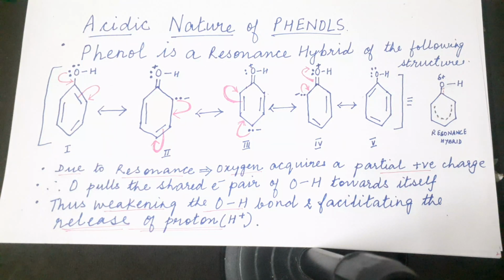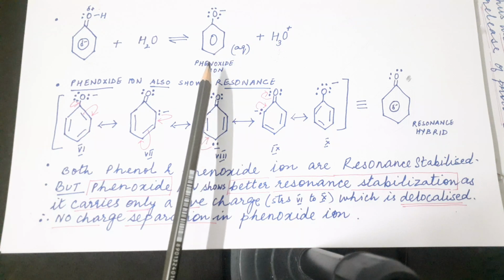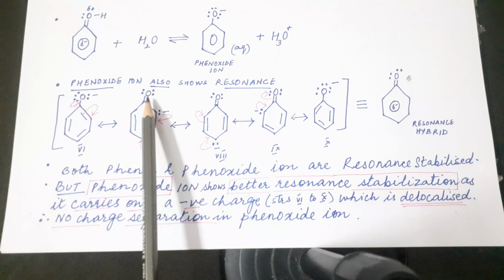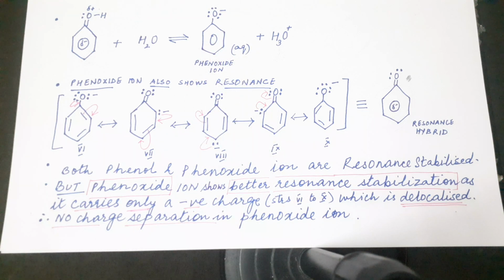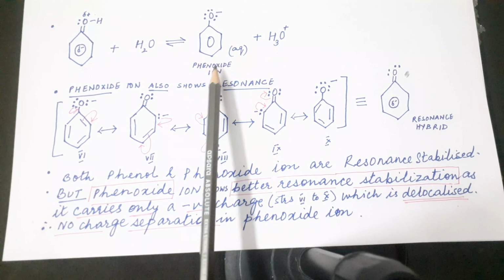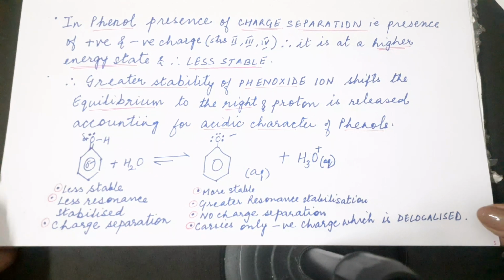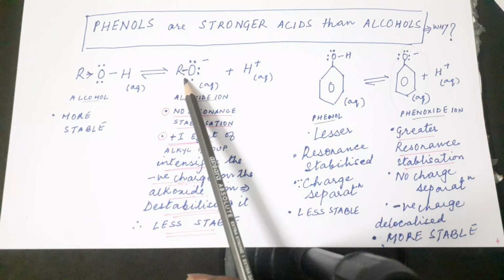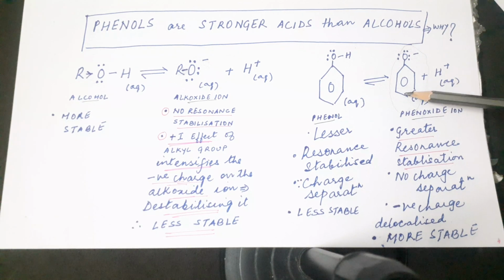Recap Series | Organic Chemistry Class 12th | Acidic Character of Phenols & Comparison with Alcohols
This is a short video that will help you revise the topic - Acidic Character of Phenols & Comparison with Alcohols for class 12th ISC and CBSE